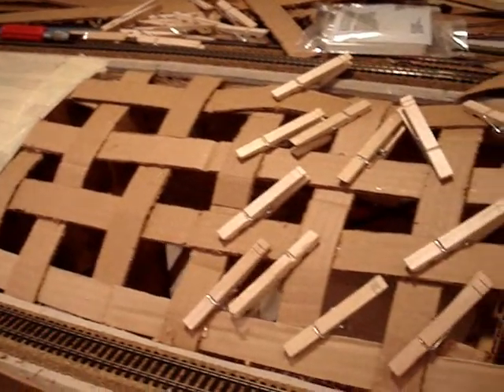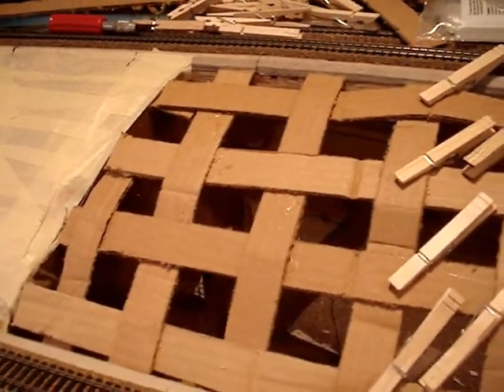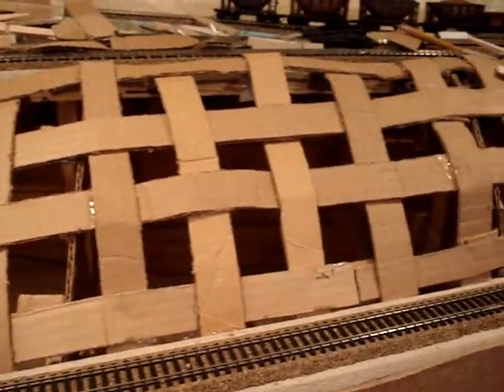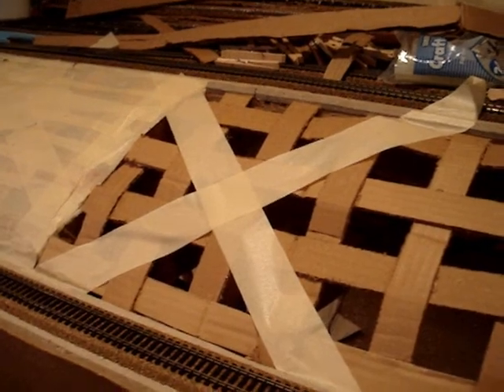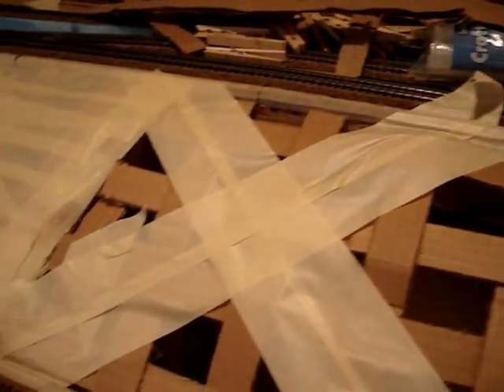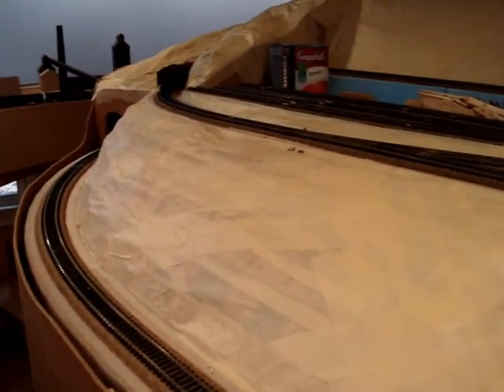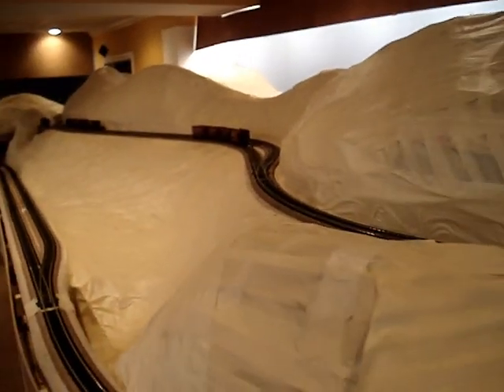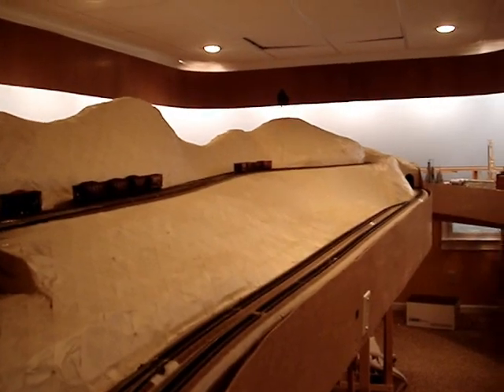Red Mtn 7 20 11 Update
Red Mountain continues to grow as scenery base is applied